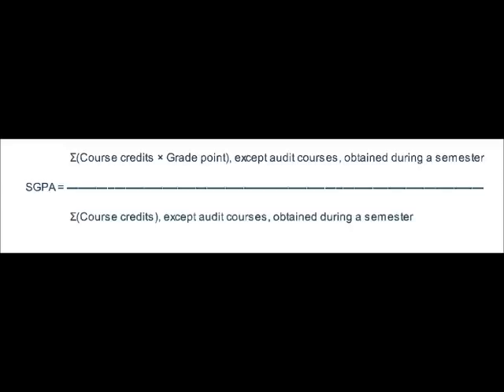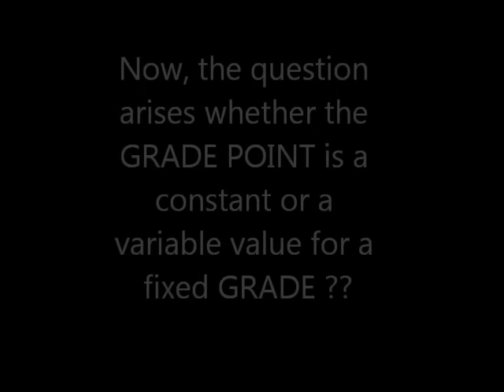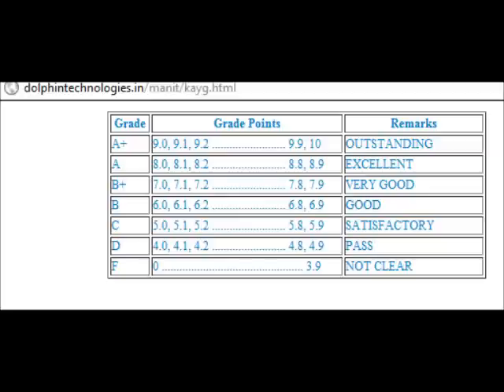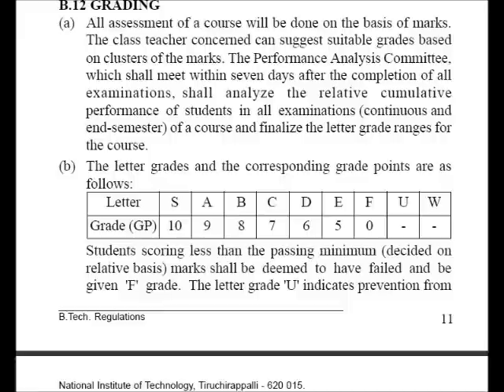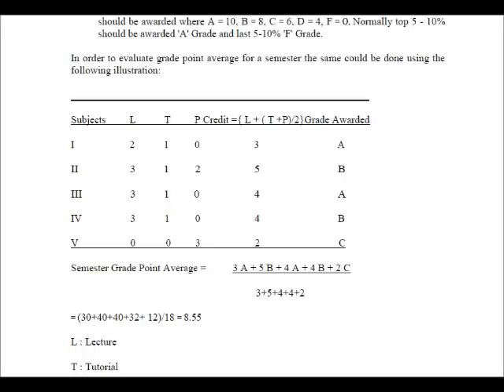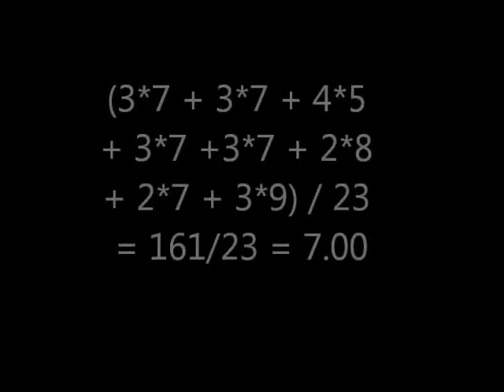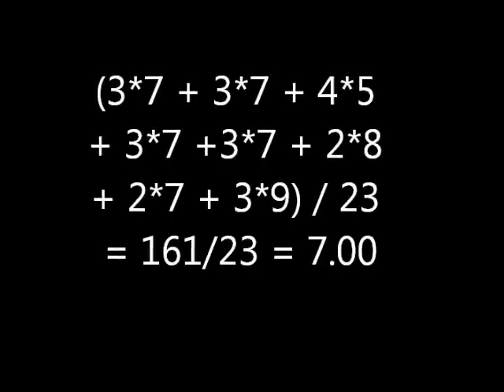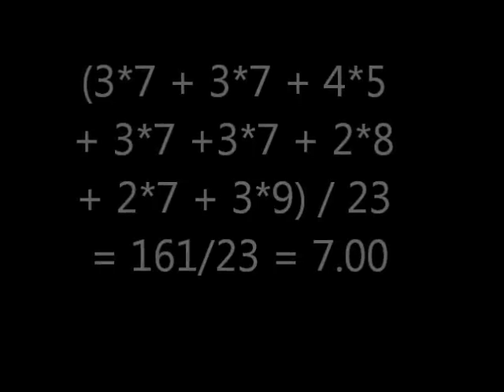Video to convince Director of MANIT, Bhopal for SGPA CORRECTION